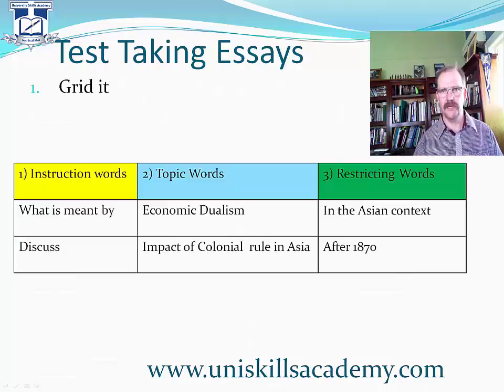018 Lecture Essays and Essays in Tests | University Skills Academy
018 Lecture Essays and Essays in Tests